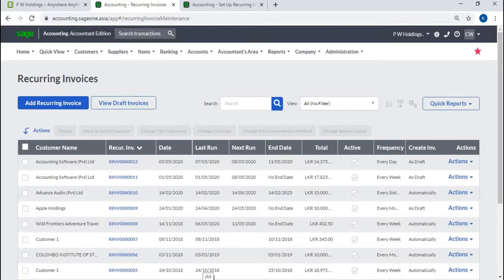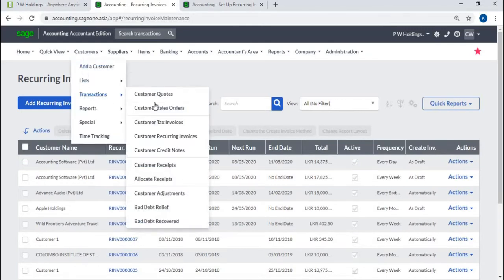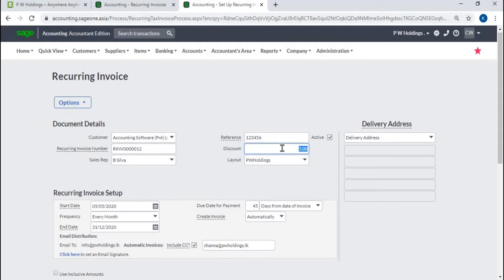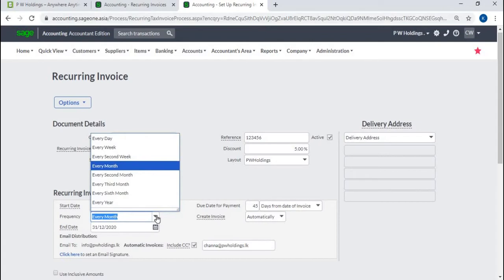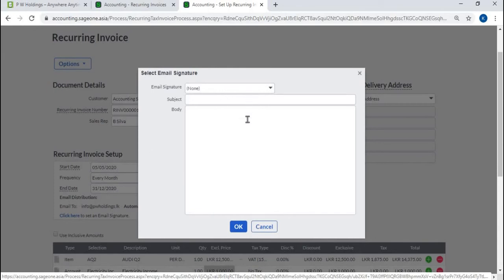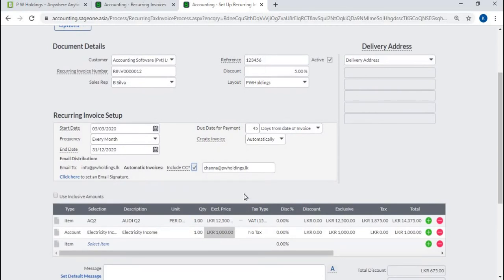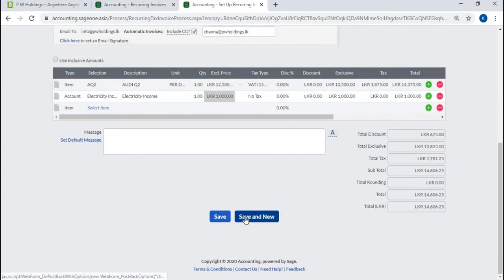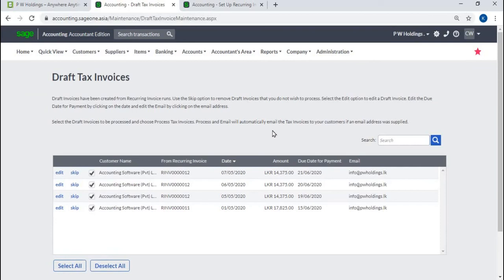Recurring Invoices (Sage Business Cloud Accounting)